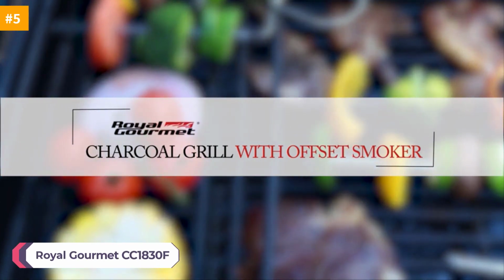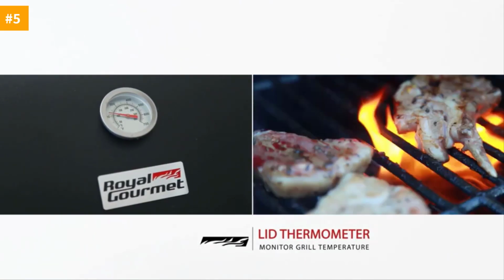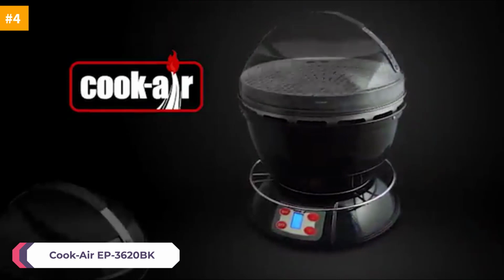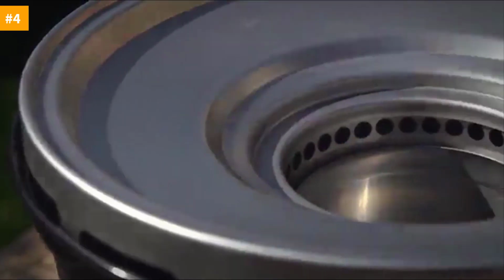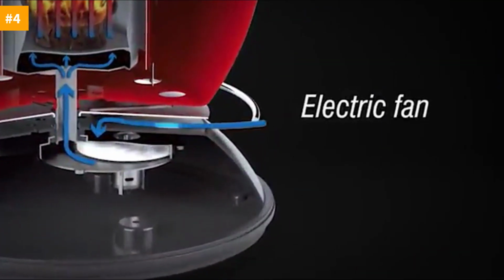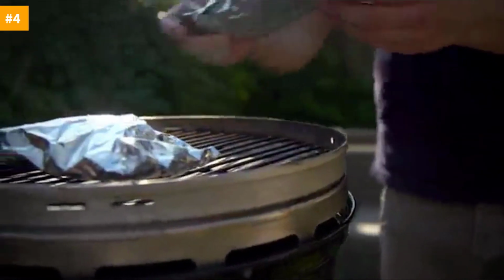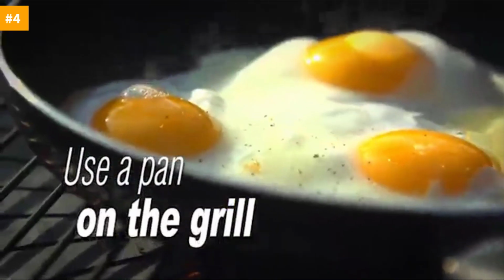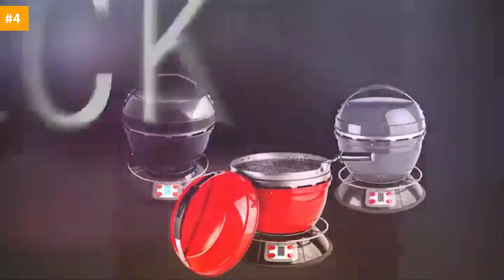Top 5 Best Portable Charcoal Grills in 2023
▶️ Links to the Best Portable Charcoal Grills we listed in this video:

✅ 5. Royal Gourmet CC1830F

✅ 4. Cook-Air EP-3620BK Wood

✅ 3. Char-Griller E22424 Table

✅ 2. Weber 741001 Original Kettle

✅ 1. Oklahoma Joe's 19402088